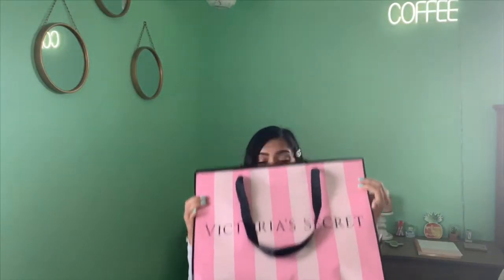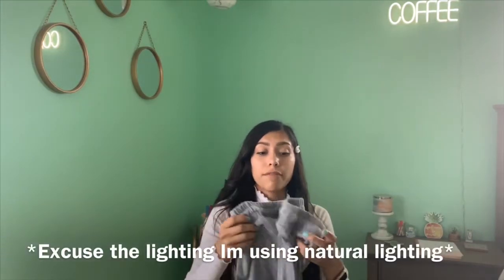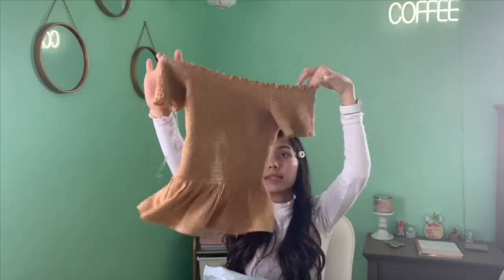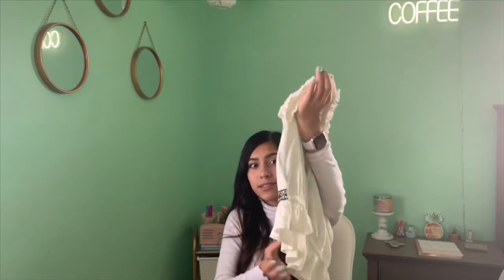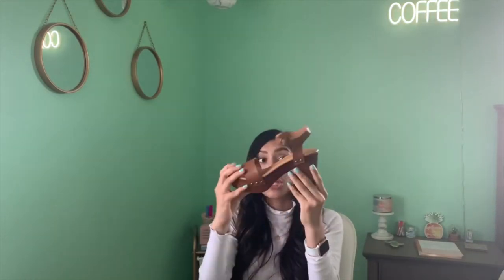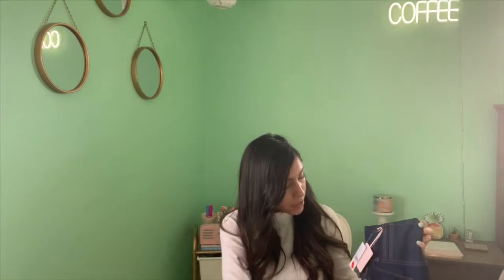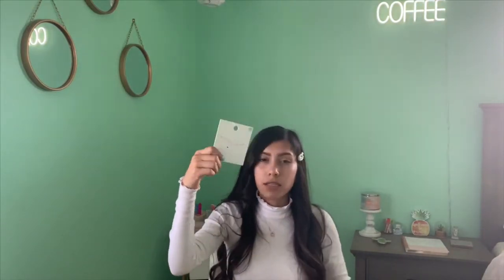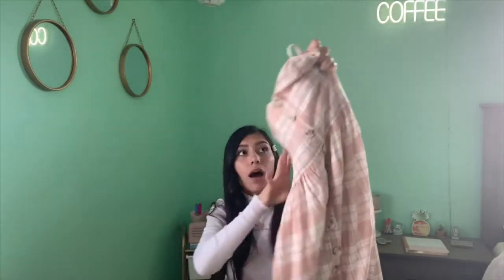Summer Clothing Haul 2019!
Hey guys! I hope you guys enjoyed this video! I’m back! I’ve finally decided to get back on YouTube!! Also leave me video ideas! Love you guys!

My codes-

Get a free uber ride with my code- priscillaq75ue

Get a free Postmates delivery with my code- KLSSJ